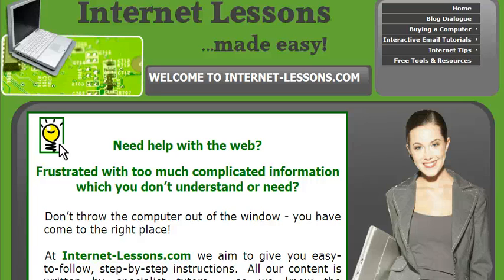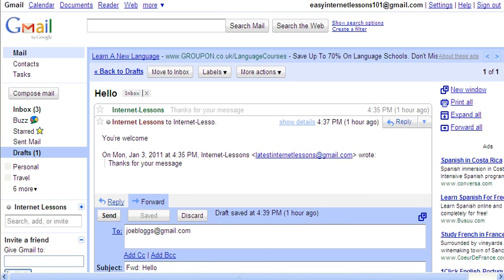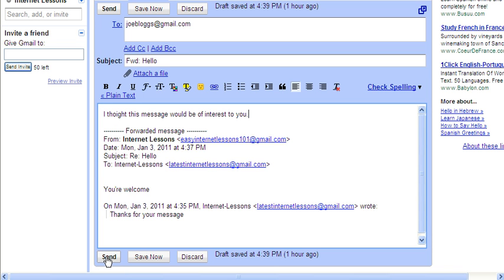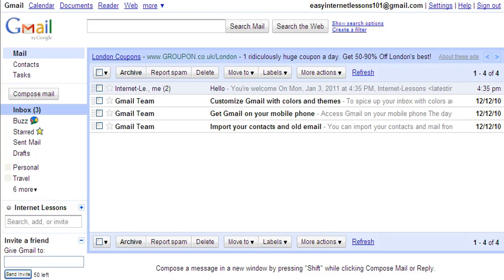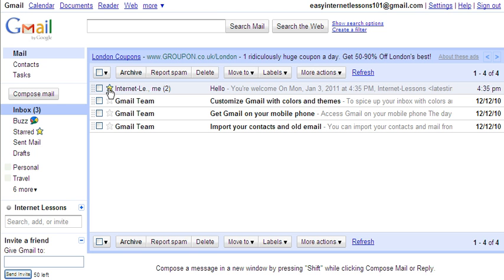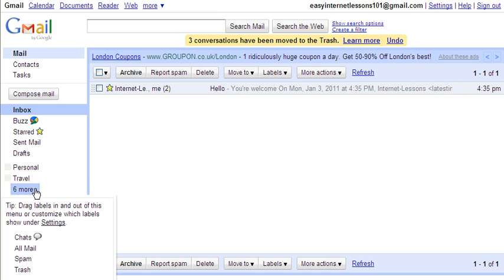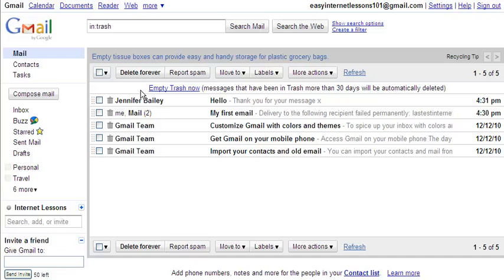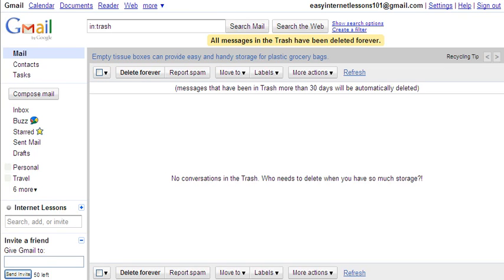How To Send, Reply and Forward Email Using Gmail - Part 2 of 2.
In this video I will show you how to recover a 'draft' message, edit and send it - or discard it. How to indicate the importance of messages by starring them.  I will show you how to delete unwanted messages - and to get rid of them permanently.

Haven't watched part 1 of How To Send, Reply and Forward Email Using Gmail - watch it